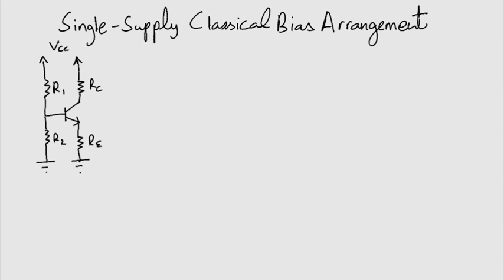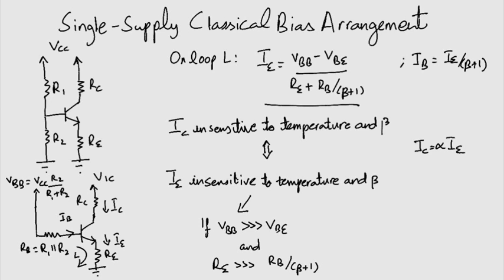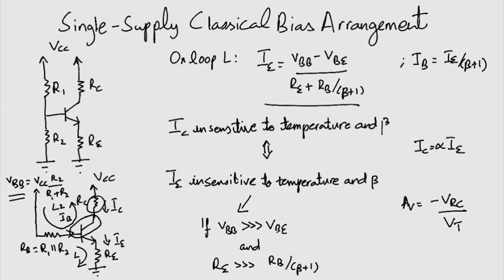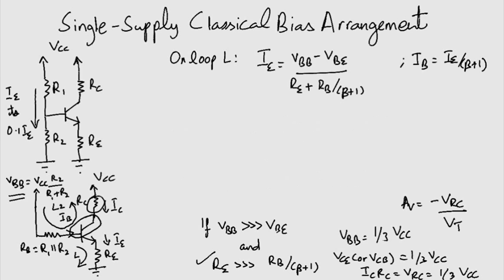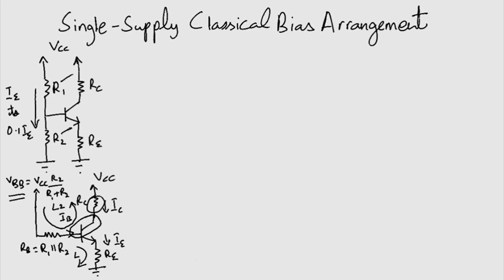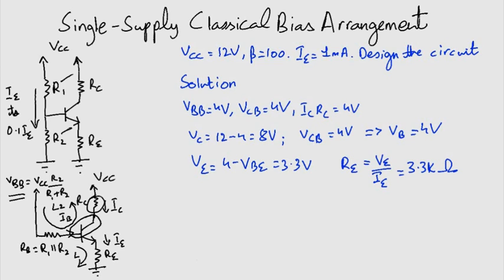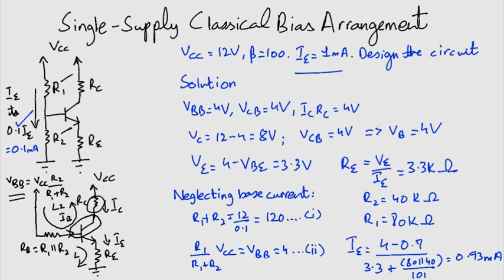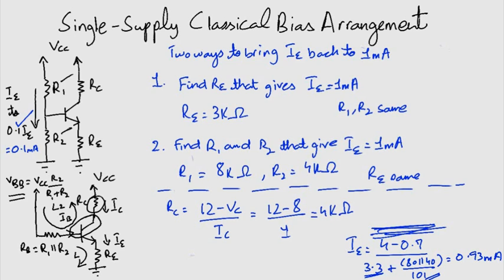BJT Single-Supply Classical Bias - [ENG] Electronics 1: Module 4 Lecture 11 ZE - 264